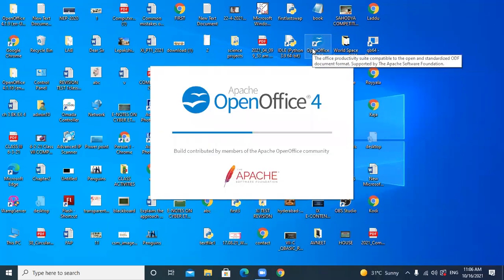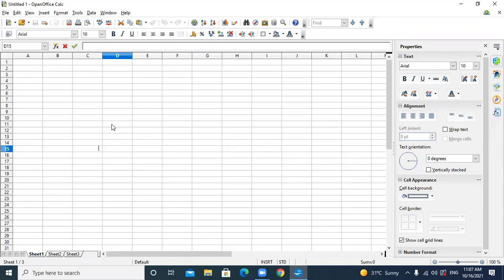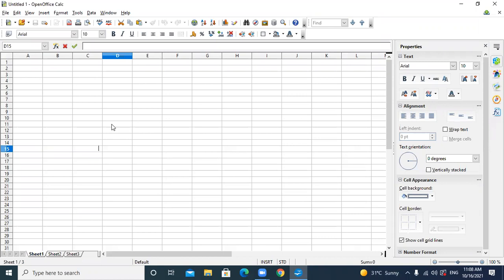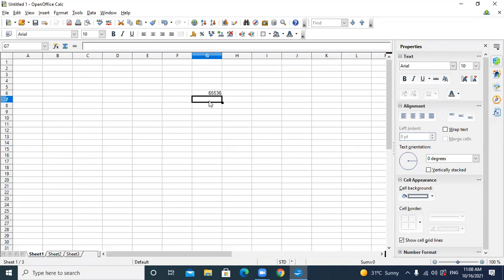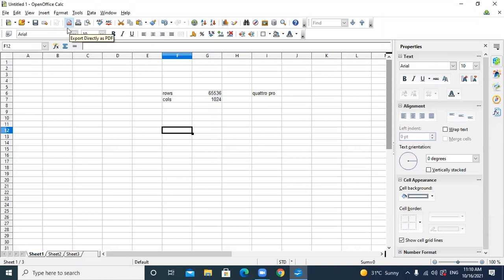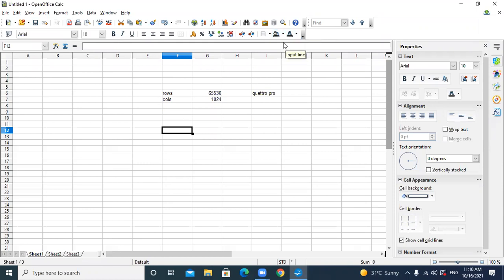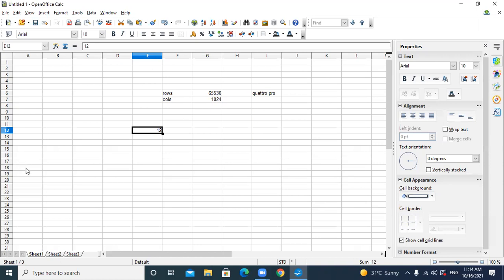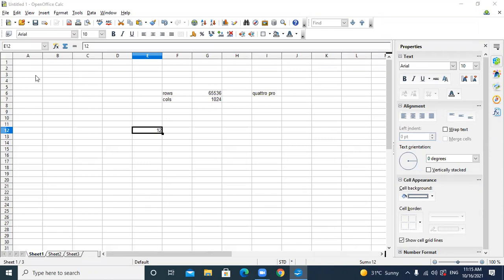16-10-21_CLASS IX B_COMPUTER